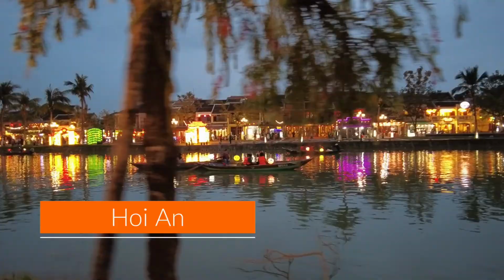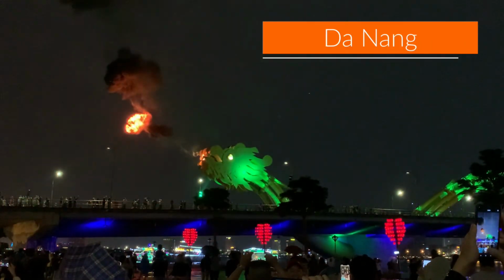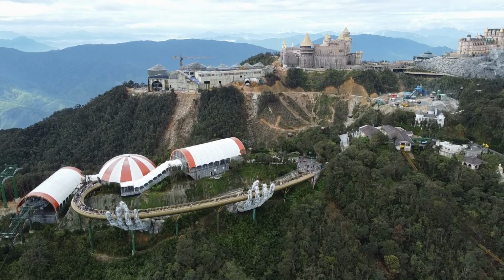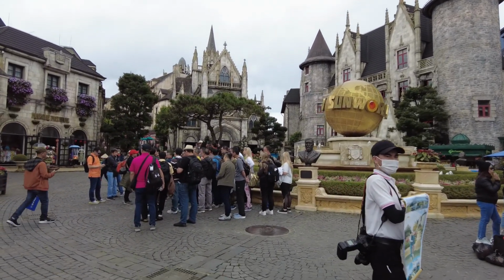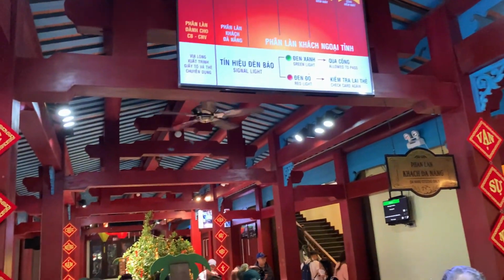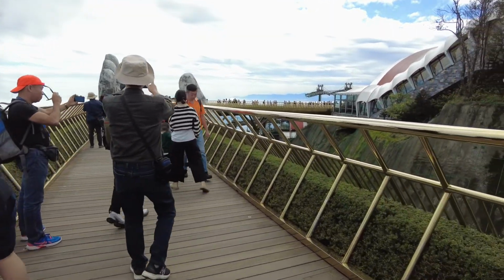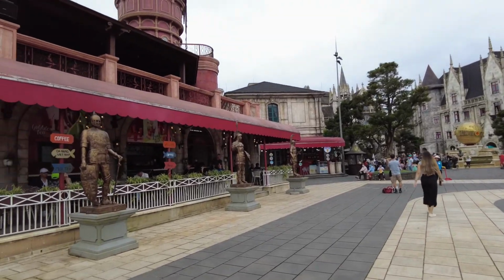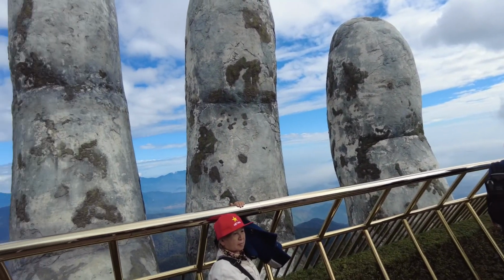Da Nang Golden Bridge | Watch before You Go - Worth The Trip?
This is the golden bridge, is located in Ba Na Hills not far from Da Nang, a coastal city in central Vietnam, the city known for the breathing fire dragon bridge

In this video, I’m going to give you a breakdown of the cost, how to get here, and what you will get for your money so you can make the best decision for you.